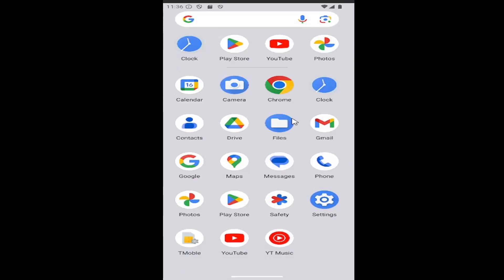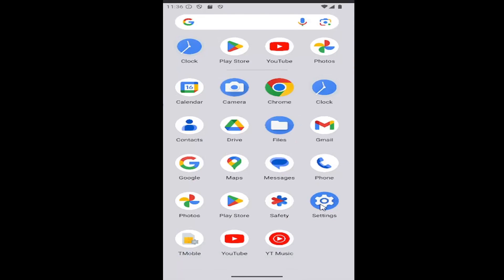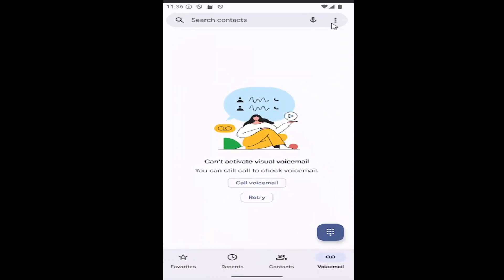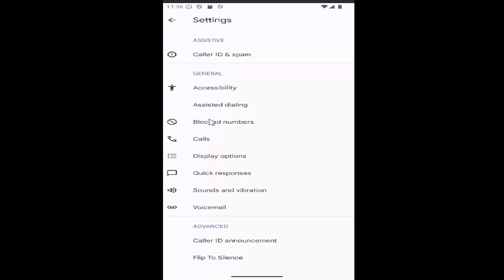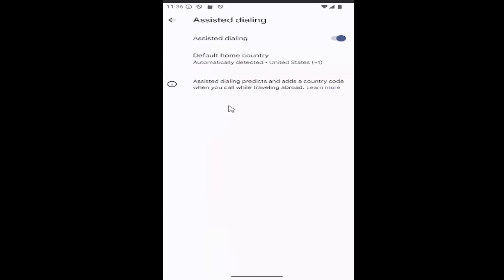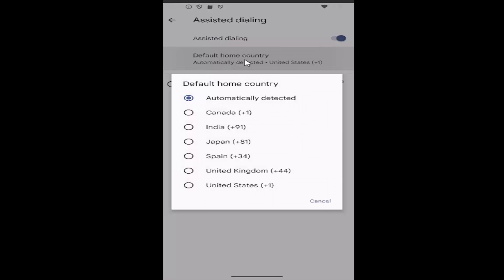How to Change Country / Region on Samsung Phone [2026]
How to Change Country / Region on Samsung Phone [Guide]

This guide explains how to change the country or region on your Samsung phone, allowing you to adjust settings like language preferences, content availability, and app store options. Whether you're traveling or relocating, updating your region ensures that your device offers the most relevant content and services for your new location. The tutorial provides simple steps to change the country or region through your phone's settings. By following this guide, you can easily customize your Samsung phone to match your location and preferences.

Issues addressed in this tutorial:
how to change country region on samsung phone
how do i change my region on my samsung phone
how to change country or region on samsung
change the region on android
how do i change my region on my samsung
how to change country and region on samsung phone